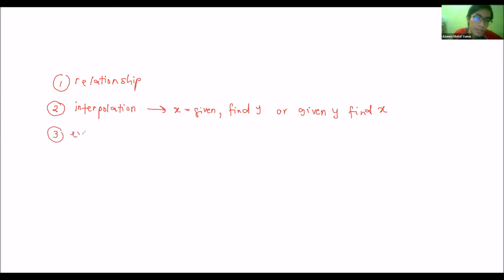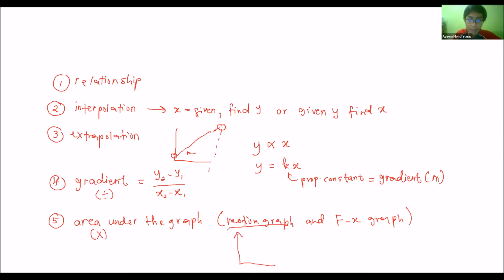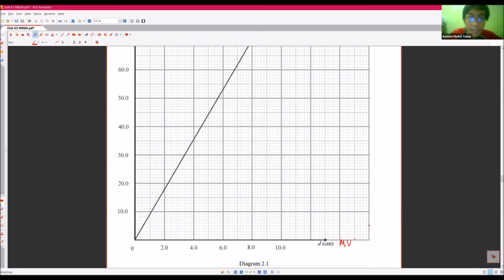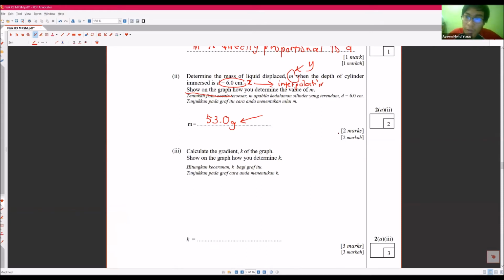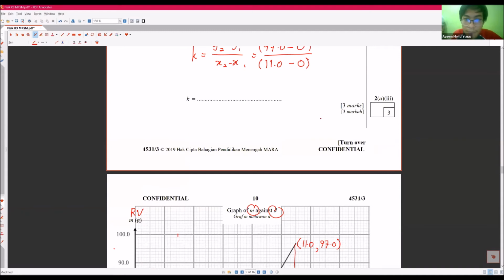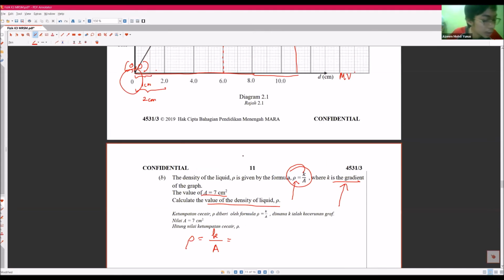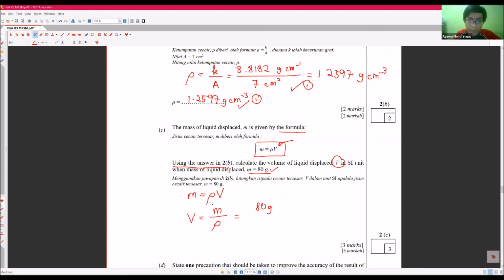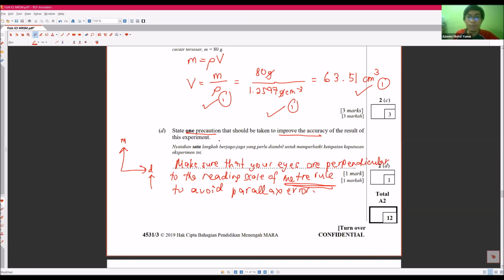Physics KSSM Form 4 Revision: Analysis of Graph 1 (SPMRSM 2019 - P3 Q2)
Physics KSSM Form 4 Chapter 1 Measurement (1.2)